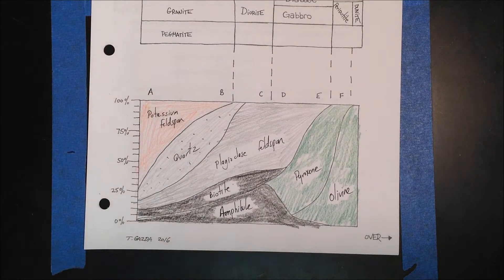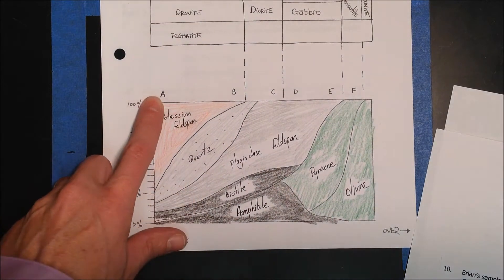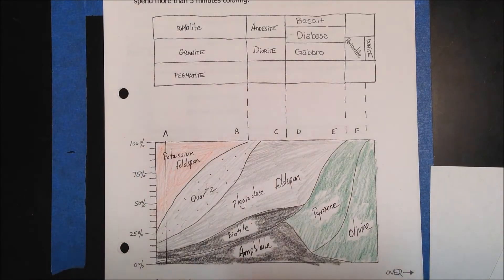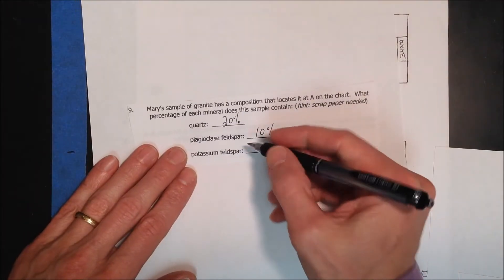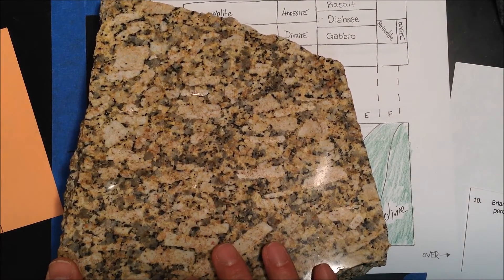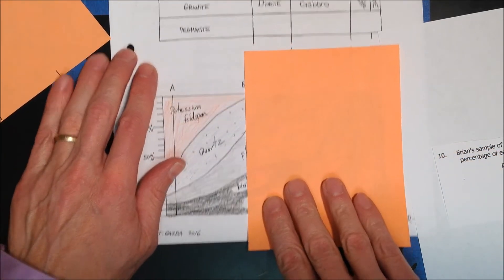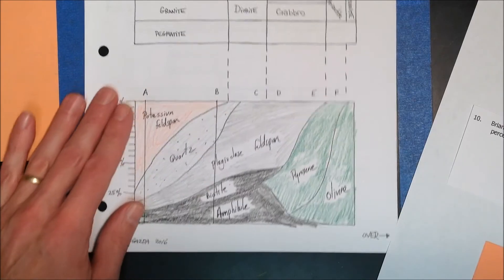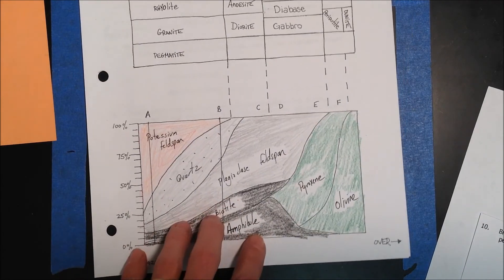Find Mineral Percentage of Igneous Rocks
For links to hand-picked Earth Science videos from across the web, check out my